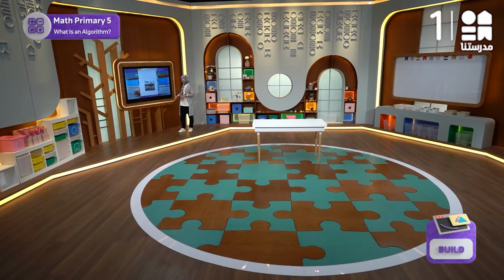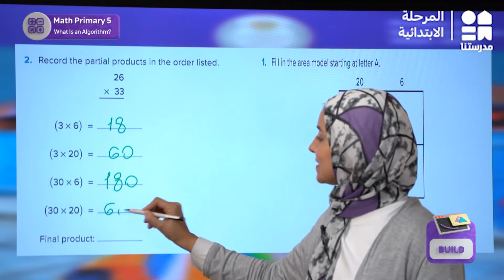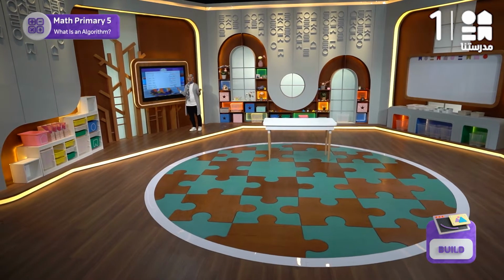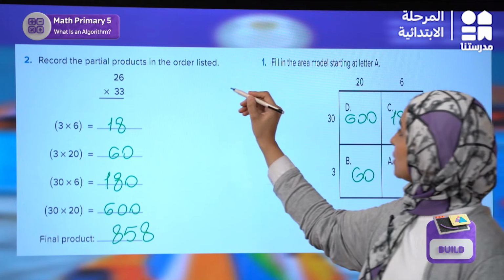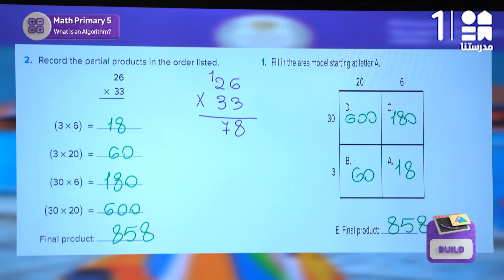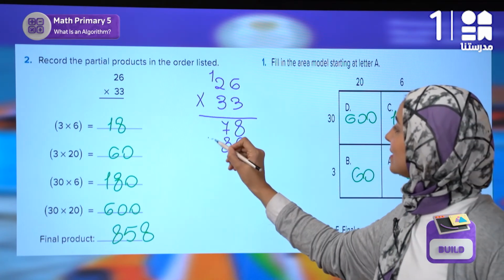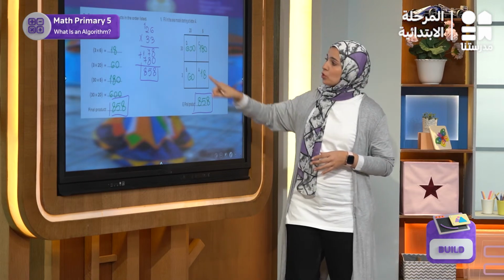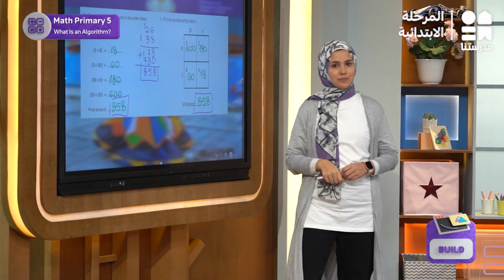What is an algorithm ? | Math | الصف الخامس الابتدائي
يمكنكم تحميل تطبيق مدرستنا Plus :
لمستخدمي نظام أندرويد: